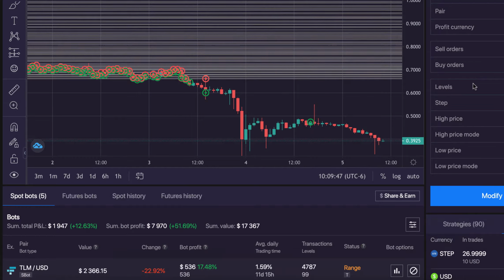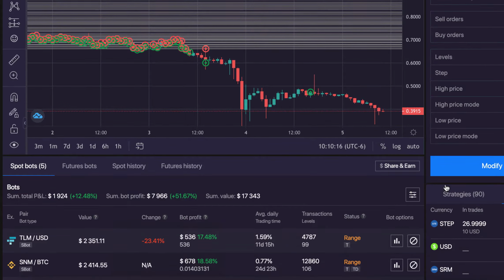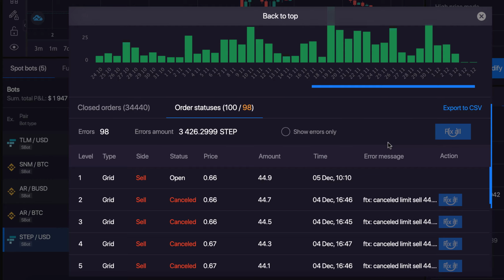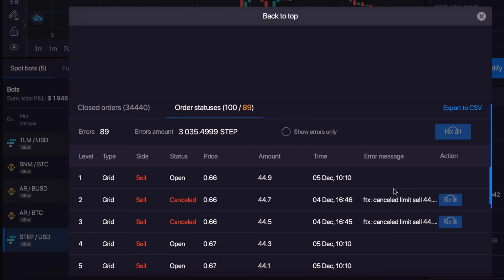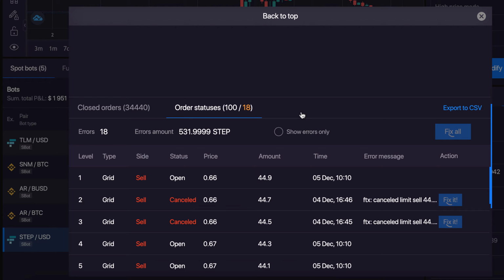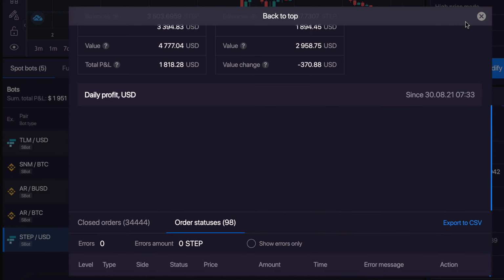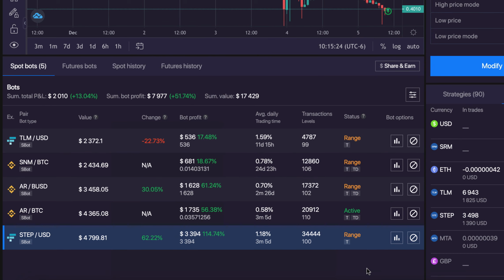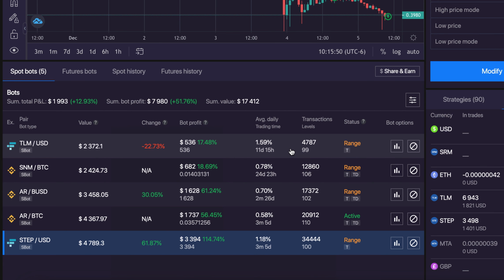Quickly Fix Bitsgap Grey Lines On Crypto Trading Bots In 2 Easy Steps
*𝙋𝙇𝙀𝘼𝙎𝙀 𝙉𝙊𝙏𝙀: 𝘼𝙛𝙩𝙚𝙧 𝙨𝙩𝙖𝙧𝙩𝙞𝙣𝙜 𝙬𝙞𝙩𝙝 𝘿𝙖𝙣 𝙃𝙤𝙡𝙡𝙞𝙣𝙜𝙨 𝙏𝙝𝙚 𝙋𝙡𝙖𝙣 𝙞𝙣 2021, 𝙬𝙚'𝙫𝙚 𝙢𝙤𝙫𝙚𝙙 𝙤𝙣 𝙤𝙣 𝙛𝙧𝙤𝙢 𝙩𝙝𝙞𝙨 𝙗𝙖𝙨𝙞𝙘 𝙜𝙧𝙞𝙙𝙗𝙤𝙩 𝙩𝙧𝙖𝙞𝙣𝙞𝙣𝙜. 𝙒𝙚'𝙫𝙚 𝙣𝙤𝙬 𝙛𝙤𝙪𝙣𝙙 𝙢𝙪𝙡𝙩𝙞𝙥𝙡𝙚 𝙝𝙞𝙜𝙝𝙡𝙮 𝙥𝙧𝙤𝙛𝙞𝙩𝙖𝙗𝙡𝙚 𝙨𝙩𝙧𝙖𝙩𝙚𝙜𝙞𝙚𝙨 & 𝙖 𝙣𝙚𝙬 𝙨𝙪𝙥𝙥𝙤𝙧𝙩𝙞𝙫𝙚 𝙝𝙤𝙢𝙚 𝙞𝙣𝙨𝙞𝙙𝙚 𝙩𝙝𝙚 𝙏𝙝𝙚 𝘾𝙧𝙮𝙥𝙩𝙤 𝘾𝙤𝙙𝙚 𝙏𝙝𝙚𝙧𝙚 𝙬𝙚 𝙧𝙪𝙣 𝙒𝙖𝙫𝙚𝘽𝙤𝙩𝙨, 𝙬𝙝𝙞𝙘𝙝 𝙘𝙤𝙢𝙥𝙤𝙪𝙣𝙙 𝙤𝙪𝙧 𝙚𝙖𝙧𝙣𝙞𝙣𝙜𝙨 𝙩𝙤 𝙢𝙖𝙠𝙚 𝙚𝙭𝙥𝙤𝙣𝙚𝙣𝙩𝙞𝙖𝙡 𝙥𝙧𝙤𝙛𝙞𝙩𝙨. 𝙒𝙚 𝙖𝙡𝙨𝙤 𝙝𝙖𝙫𝙚 𝙖𝙘𝙘𝙚𝙨𝙨 𝙩𝙤 𝙨𝙪𝙥𝙚𝙧 𝙡𝙤𝙬-𝙧𝙞𝙨𝙠 𝙗𝙪𝙩 𝙝𝙞𝙜𝙝𝙡𝙮 𝙥𝙧𝙤𝙛𝙞𝙩𝙖𝙗𝙡𝙚 𝙘𝙤𝙥𝙮 & 𝙥𝙖𝙨𝙩𝙚 𝙩𝙧𝙖𝙙𝙚𝙨, 𝙬𝙞𝙩𝙝𝙤𝙪𝙩 𝙪𝙨 𝙝𝙖𝙫𝙞𝙣𝙜 𝙩𝙤 𝙠𝙣𝙤𝙬 𝙝𝙤𝙬 𝙩𝙤 𝙘𝙧𝙮𝙥𝙩𝙤 𝙩𝙧𝙖𝙙𝙚. 𝙈𝙖𝙣𝙮 𝙤𝙧𝙞𝙜𝙞𝙣𝙖𝙡 𝙋𝙡𝙖𝙣 𝙨𝙩𝙪𝙙𝙚𝙣𝙩𝙨 𝙝𝙖𝙫𝙚 𝙟𝙤𝙞𝙣𝙚𝙙 𝙪𝙨 𝙞𝙣 𝙏𝙝𝙚 𝘾𝙧𝙮𝙥𝙩𝙤 𝘾𝙤𝙙𝙚 & 𝙬𝙚 𝙬𝙚 𝙛𝙪𝙡𝙡𝙮 𝙨𝙪𝙥𝙥𝙤𝙧𝙩 𝙩𝙝𝙚𝙢 𝙞𝙣𝙨𝙞𝙙𝙚 𝙤𝙪𝙧 𝘾𝙧𝙮𝙥𝙩𝙤 𝘽𝙪𝙙𝙙𝙞𝙚𝙨 𝘾𝙤𝙢𝙢𝙪𝙣𝙞𝙩𝙮 & 𝙬𝙚𝙚𝙠𝙡𝙮 𝙡𝙞𝙫𝙚 𝙘𝙖𝙡𝙡𝙨. 𝙄𝙛 𝙮𝙤𝙪 𝙟𝙤𝙞𝙣 𝙏𝙝𝙚 𝙘𝙧𝙮𝙥𝙩𝙤 𝘾𝙤𝙙𝙚 𝙫𝙞𝙖 𝙤𝙪𝙧 𝙡𝙞𝙣𝙠, 𝙬𝙚 𝙬𝙞𝙡𝙡 𝙙𝙤 𝙩𝙝𝙚 𝙨𝙖𝙢𝙚 𝙛𝙤𝙧 𝙮𝙤𝙪

▶️ 𝗡𝗮𝘁'𝘀 𝗦𝗻𝗮𝗸𝗲𝘀 & 𝗟𝗮𝗱𝗱𝗲𝗿𝘀 𝗟𝗶𝘃𝗲 𝗰𝗿𝘆𝗽𝘁𝗼 𝘁𝗿𝗮𝗱𝗶𝗻𝗴 𝗱𝗲𝗺𝗼 - 𝗖𝗮𝗻 𝗡𝗮𝘁 𝘁𝘂𝗿𝗻 $𝟳𝟬𝟬 𝗶𝗻𝘁𝗼 $𝟮𝟱𝟬𝗞?

💯 𝐒𝐔𝐁𝐒𝐂𝐑𝐈𝐁𝐄 𝐓𝐎 𝐎𝐔𝐑 𝐂𝐇𝐀𝐍𝐍𝐄𝐋 If you want to see how we are using crypto to make A LOT of money 📈 in the 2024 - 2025 crypto bull market... 👉 Go and make sure you hit the bell 🔔 to turn on your notifications

▶️ Creating Crypto Wealth in the Crypto Bull Run 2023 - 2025 Playlist

💚 𝗪𝗲 𝗹𝗼𝘃𝗲 𝟯𝗖𝗼𝗺𝗺𝗮𝘀 to run our compound wave bots, see our trades in one place, and portfolio management features.

💚 𝗪𝗲 𝗹𝗼𝘃𝗲 𝗧𝗿𝗮𝗱𝗶𝗻𝗴𝗩𝗶𝗲𝘄 for their amazing charting tools, and technical analysis.

💚 𝗪𝗲 𝗹𝗼𝘃𝗲 𝗧𝗿𝗲𝘇𝗼𝗿 because it holds our nest-egg crypto currency nice and safe, and off centralized exchanges. Can't recommend a 'cold wallet' like Trezor highly enough!

💚 𝗪𝗲 𝗹𝗼𝘃𝗲 𝗥𝗲𝘃𝗼𝗹𝘂𝘁 for the ability to buy small amounts of crypto that helps anyone start a crypto portfolio. Start with just $5! 𝙅𝙤𝙞𝙣 𝙍𝙚𝙫𝙤𝙡𝙪𝙩

🎁 𝑮𝑬𝑻 𝑰𝑵𝑪𝑹𝑬𝑫𝑰𝑩𝑳𝑬 𝑩𝑶𝑵𝑼𝑺𝑬𝑺 𝑭𝑶𝑹 𝑭𝑹𝑬𝑬... 𝑾𝒉𝒆𝒏 𝒚𝒐𝒖 𝒋𝒐𝒊𝒏 𝑻𝒉𝒆 𝑪𝒓𝒚𝒑𝒕𝒐 𝑪𝒐𝒅𝒆 𝒘𝒊𝒕𝒉 𝒖𝒔!

Join our '𝗖𝗿𝘆𝗽𝘁𝗼 𝗕𝘂𝗱𝗱𝘆' 𝗪𝗲𝗲𝗸𝗹𝘆 𝗭𝗼𝗼𝗺 𝗖𝗮𝗹𝗹𝘀 to elevate your crypto journey. Be part of a supportive community of crypto investors & traders, as we collectively navigate & profit from the 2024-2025 crypto bull run.

Then be fully supported in our '𝗖𝗿𝘆𝗽𝘁𝗼 𝗕𝘂𝗱𝗱𝘆' 𝗙𝗼𝗿𝘂𝗺 𝗼𝗻 𝗦𝗹𝗮𝗰𝗸. This interactive platform is more than discussions—it's a community hub for connecting with crypto enthusiasts, sharing experiences, and accessing the latest crypto trading trends & strategies.

💚 𝙃𝙊𝙒 𝙏𝙊 𝙅𝙊𝙄𝙉 𝙐𝙎 𝘼𝙎 𝘼 𝘾𝙍𝙔𝙋𝙏𝙊 𝘽𝙐𝘿𝘿𝙔...

IMPORTANT:
** You must use our link in order to access our Crypto Buddies calls and Forum.
*** If paying by Crypto, you MUST let us know you joined using our link so we can bring you into our Crypto Buddies group

👯 🌍  𝐖𝐇𝐎 𝐀𝐑𝐄 𝐍𝐀𝐓 & 𝐉𝐎𝐃𝐈𝐄?

In 2012, we lost everything in a business startup in Dubai. Instead of going home to Australia with just $300USD to our name, we did the most illogical thing possible... we started our full-time traveling lifestyle. After working hard online for 10 years making barely enough to feed ourselves, we started getting interested in crypto. Now, thanks to years of learning, we make more than enough to fully enjoy our travels & semi-retired lifestyle. We are passionate about crypto, and fully believe that 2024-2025 presents a life changing opportunity to completely change financial futures!

Nothing herein shall be construed to be financial legal or tax advice. The content of this video is solely the opinions of the speaker who is not a licensed financial or registered investment advisor. Trading cryptocurrencies pose considerable risk. We do not guarantee any particular outcome.